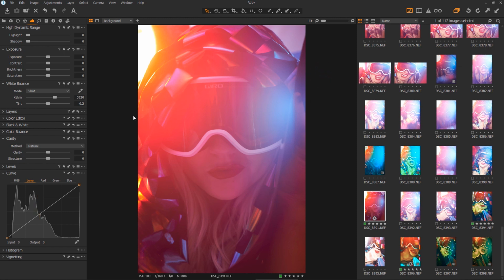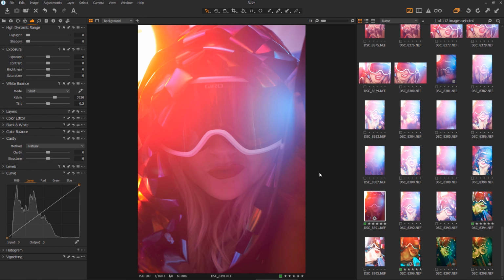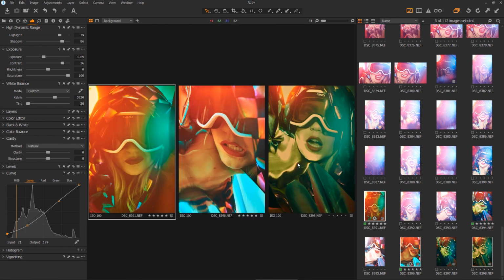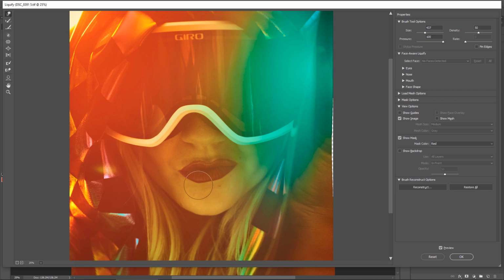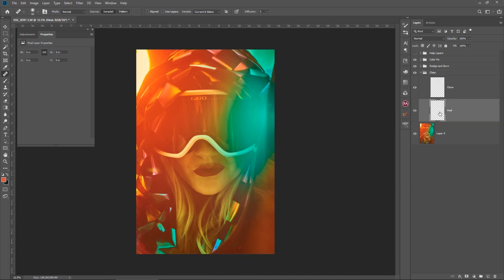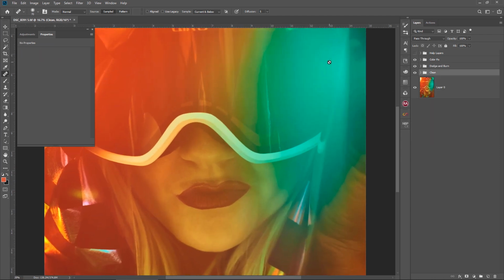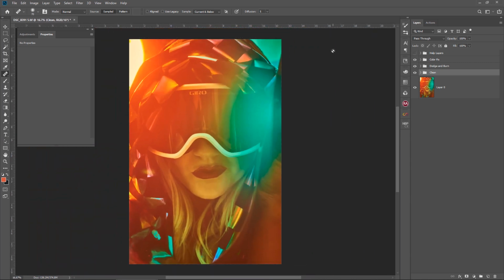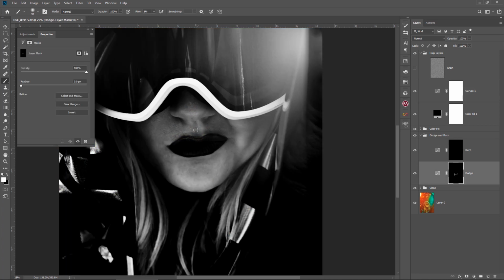Easy Retouching Work Flow Capture ONE & PHOTOSHOP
Simple WorkFlow for Skin Retouching
Color Gradient on Capture One
Healing, Cloning + D&B - PHOTOSHOP

Using simple steps, you can achieve a Soft-Non Plastic Skin, making your images more natural and easy to work with.